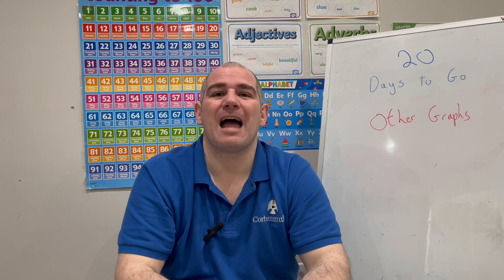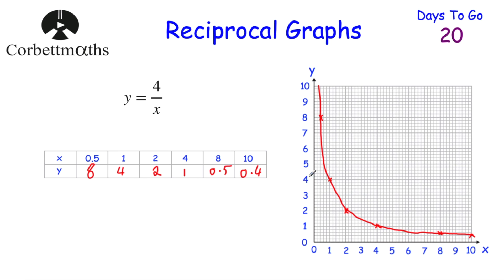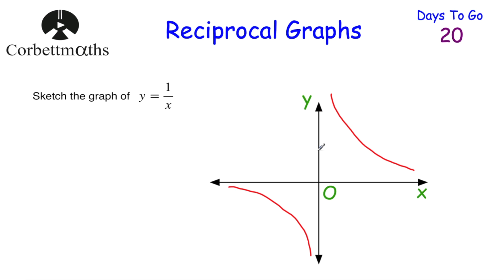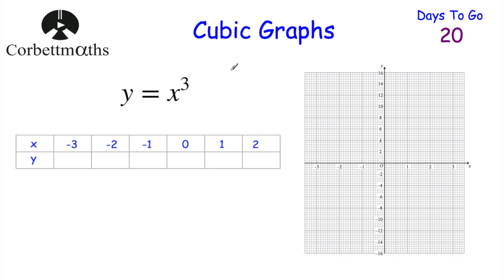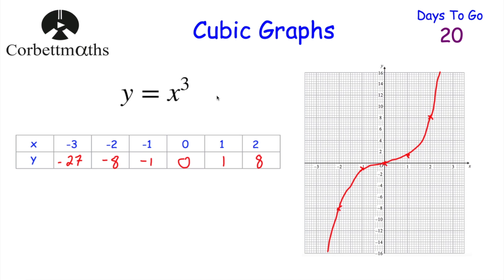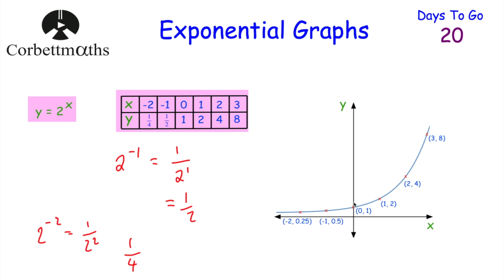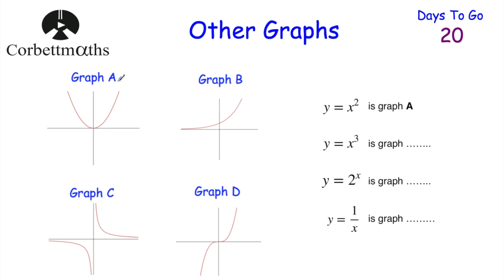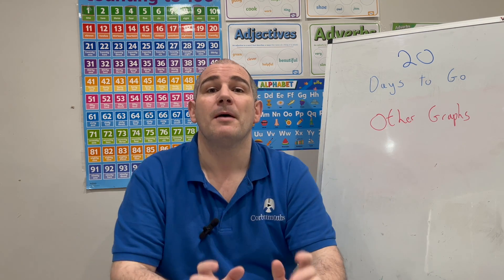GCSE Higher Revision - 20 Days to Go - Corbettmaths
Today we are focussing on Reciprocal Graphs, Cubic Graphs and Exponential Graphs.